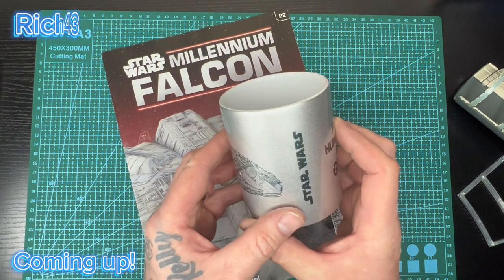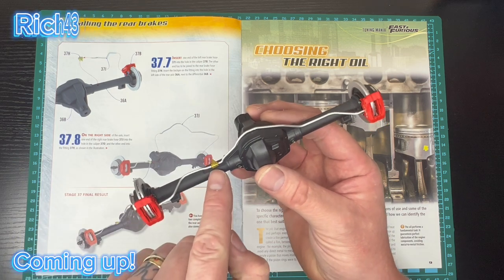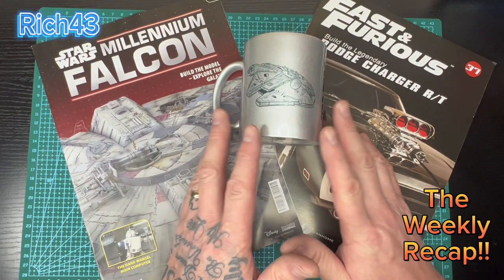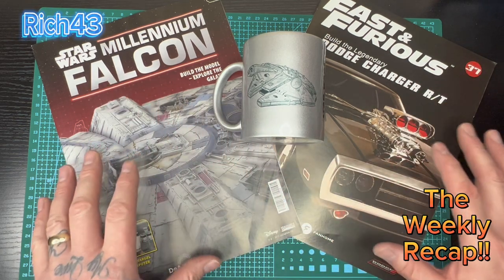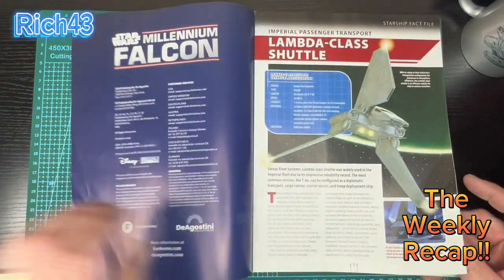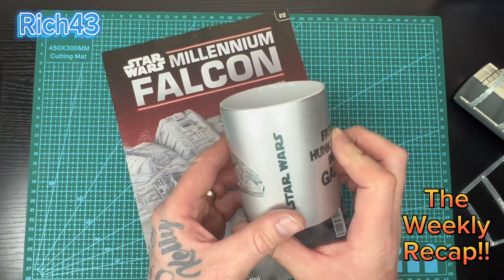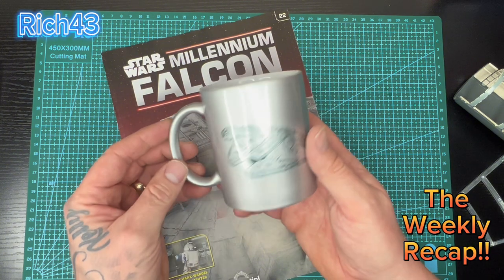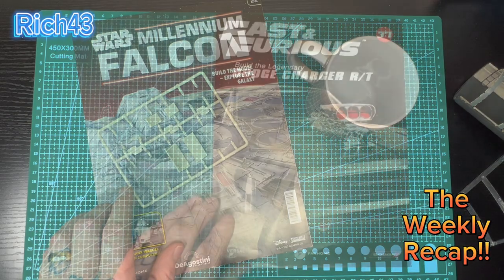Weekly recap 3!recap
This is going to be a new feature every week to recap on the models I’ve built if you haven’t had time to watch the builds through the past week … you can catch up here all in one go